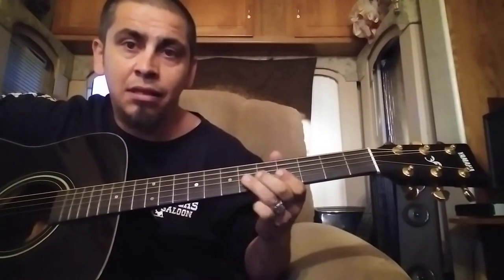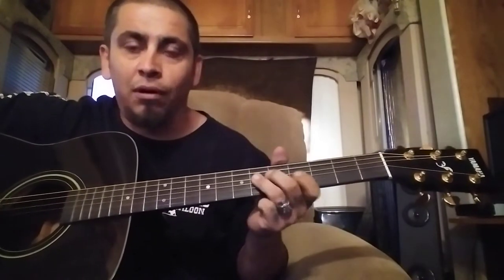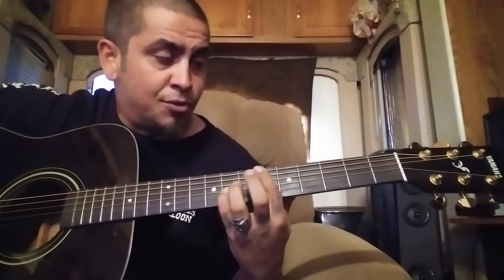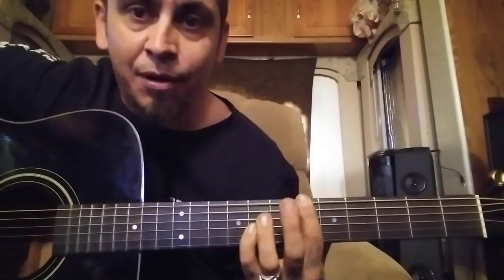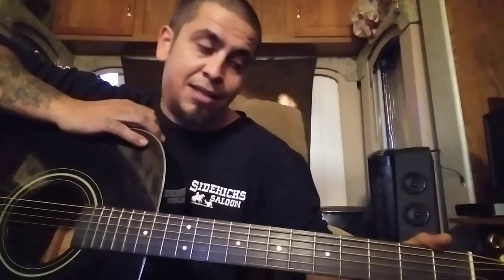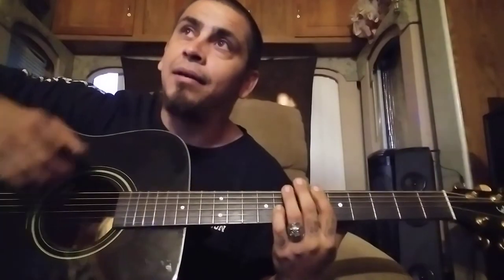how to play asking alexandria "INTO THE FIRE" ON GUITAR DROP D TUNING EASY SONG TO PLAY